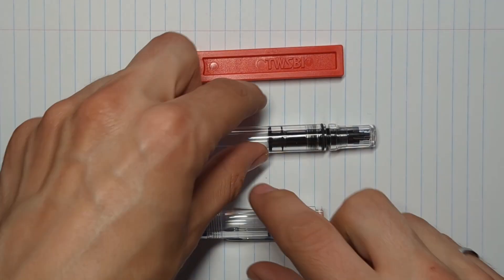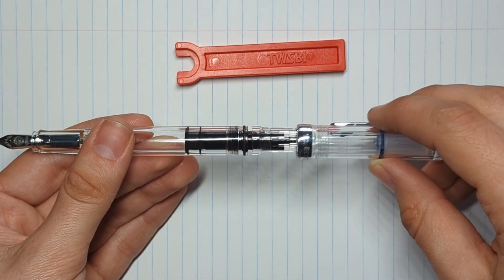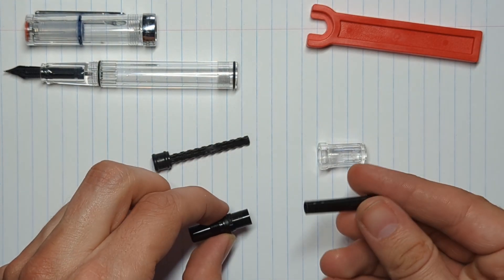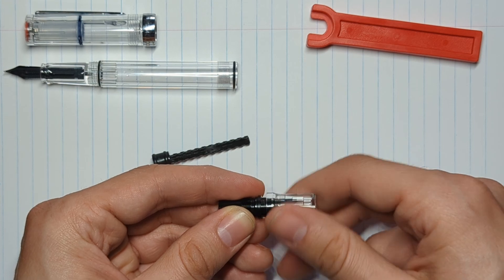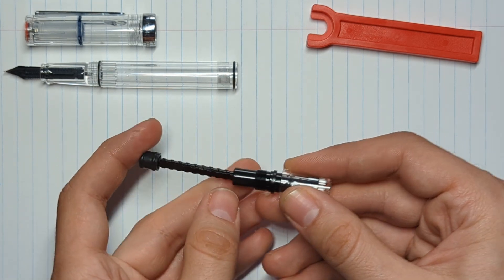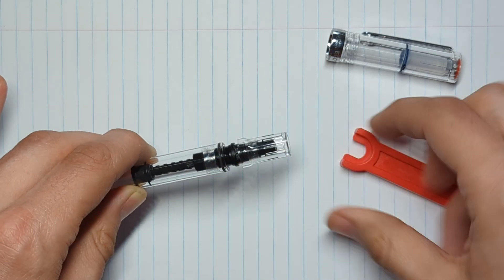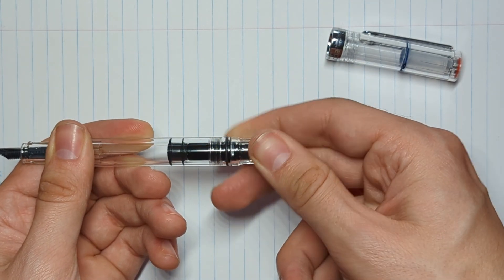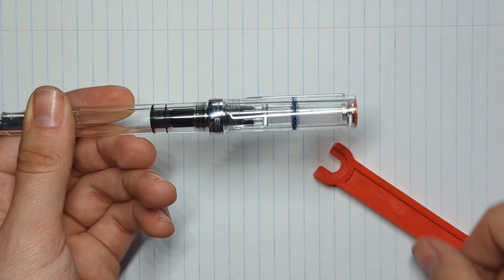Fix The Cap Falling Off The Tail | TWSBI ECO Assembly Guide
After reassembling the TWISBI ECO, you might find that your cap doesn't stay on the tail anymore. This usually happens because you reassembled in the wrong order. Here's the proper way to assemble the pen so your cap stays on the tail nice and snug.